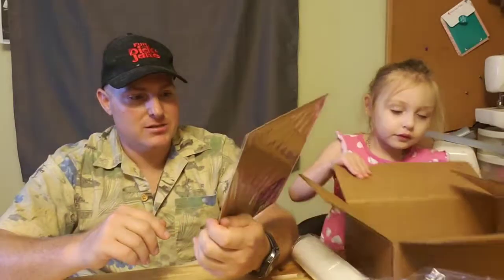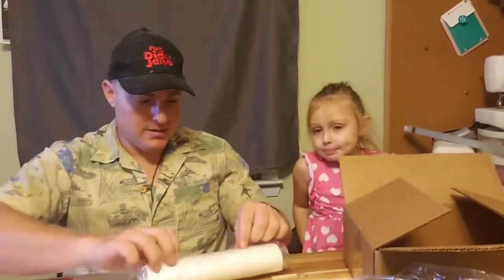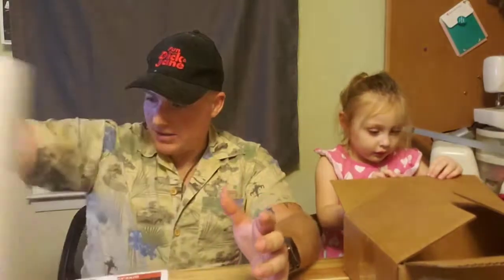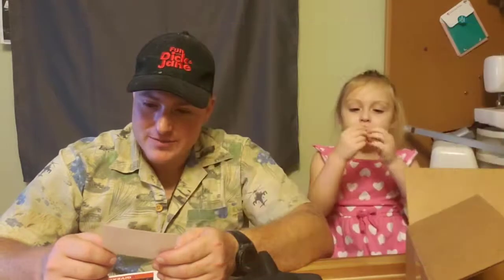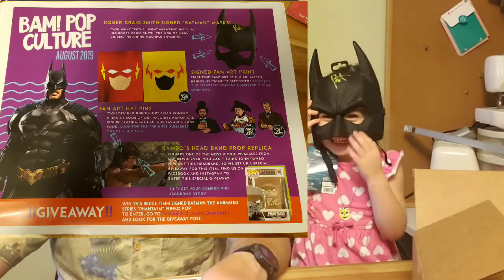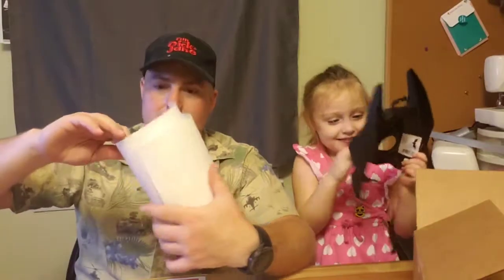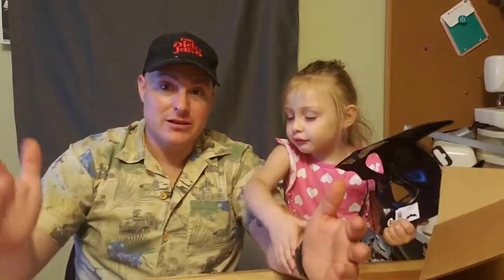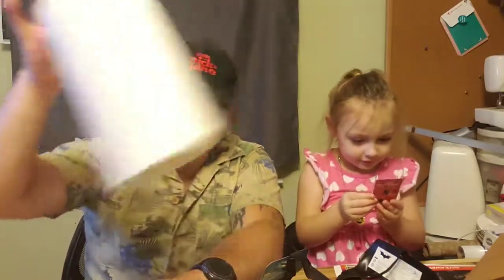Bambox August 2019 unboxing of the bam box Mystery Box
Mailing address
Chickenhawkfarmstead #62